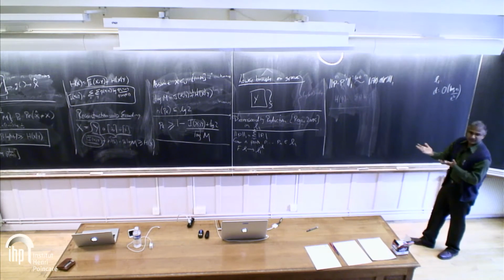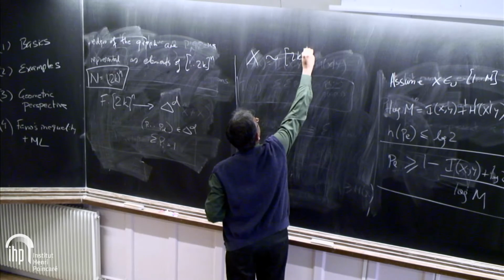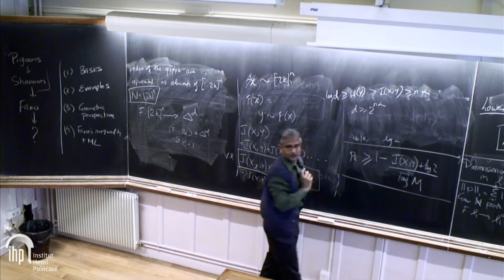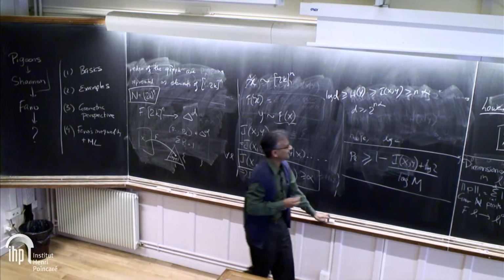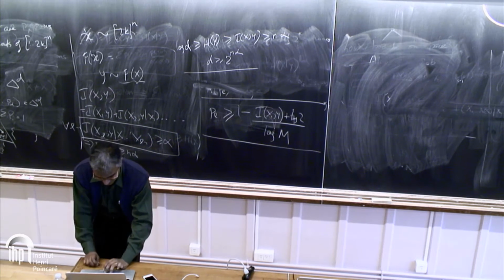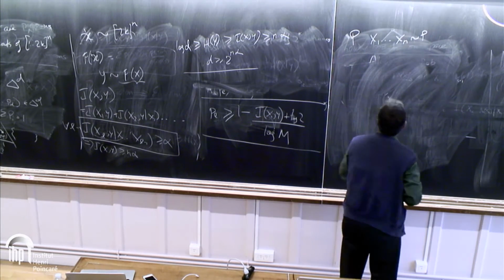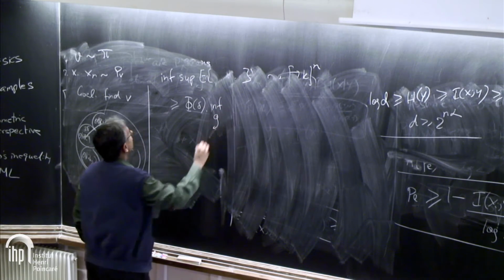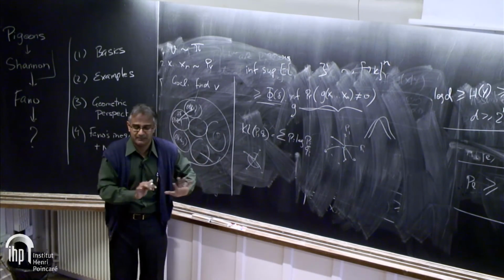From Pigeons to Fano, and beyond 2/3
By Suresh Venkatasubramanian (University of Utah)
Abstract: Fano's inequality can be viewed as capturing a deep interplay between information and computation. It links storage, reconstruction and transmission in one inequality, generalizing arguments as simple as the pigeonhole principle, and leading us to inequalities by Assouad and LeCam. In this presentation I'll explain how Fano's inequality gets used to reason about data structures, statistics and inference.